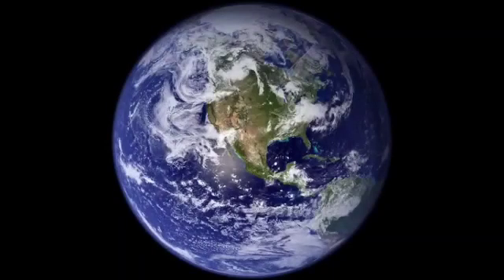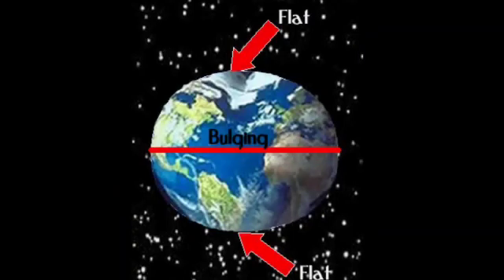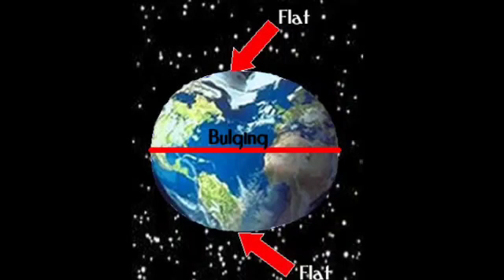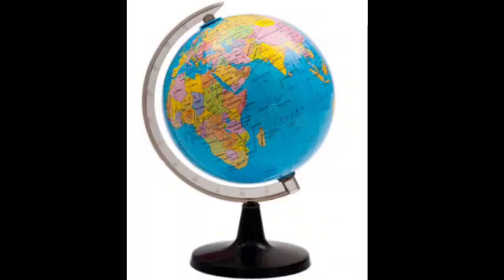Class 2 EVS 18/02/2021